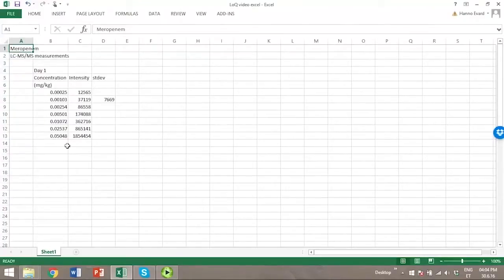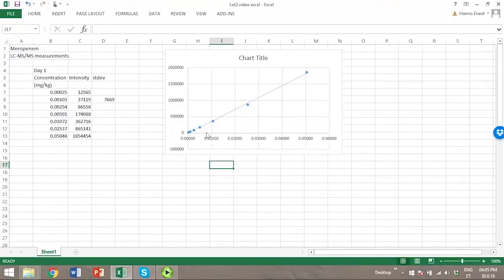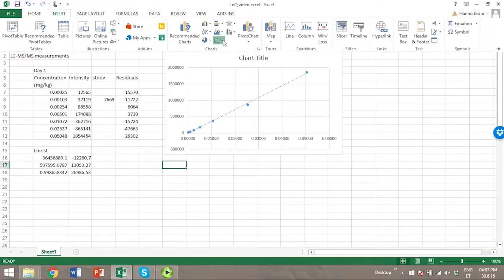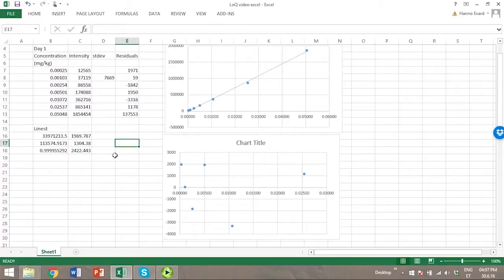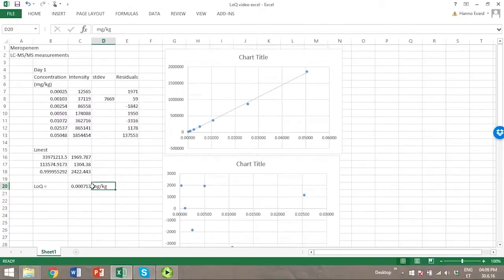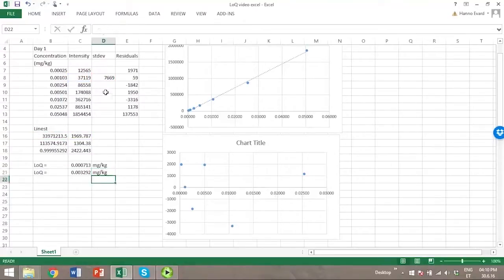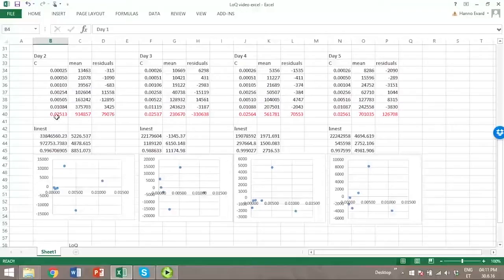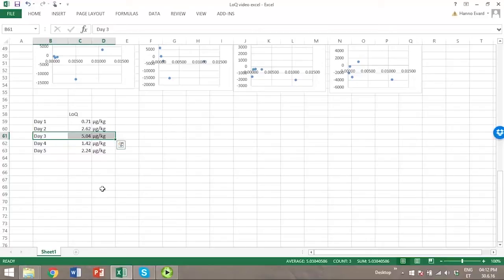Calculating LoQ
This video is from a free MOOC about LC-MS method validation which can be found in the following address